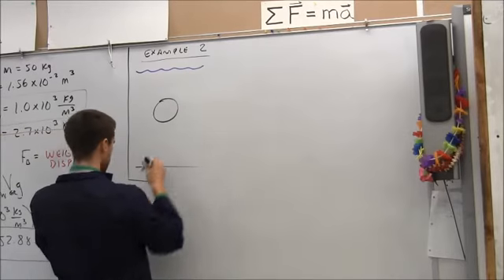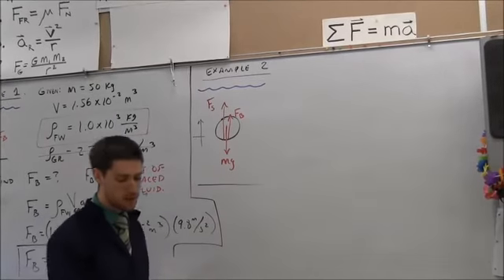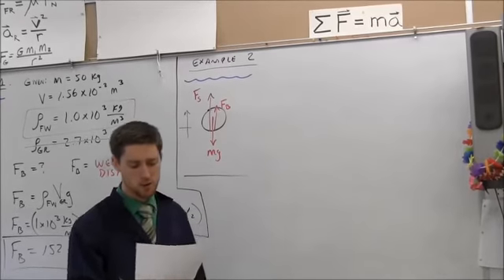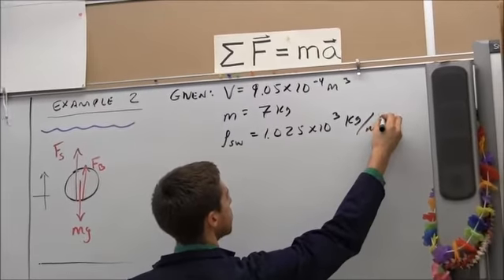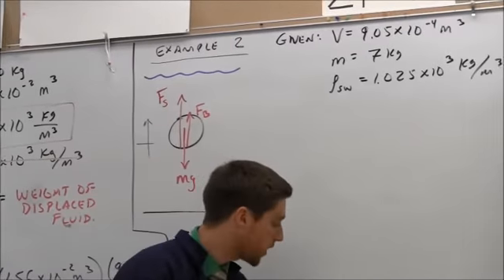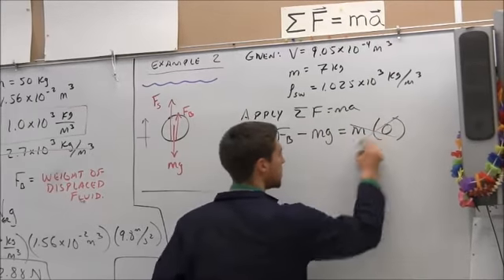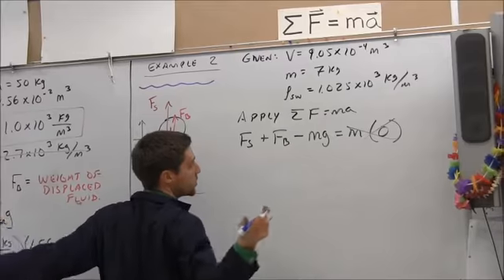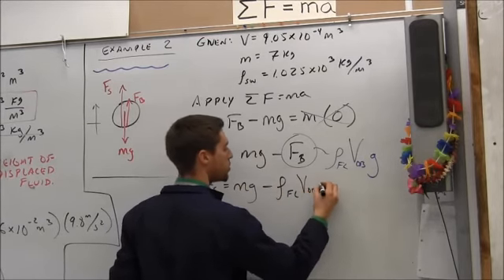Mazurek MCHS Fluids Example 2